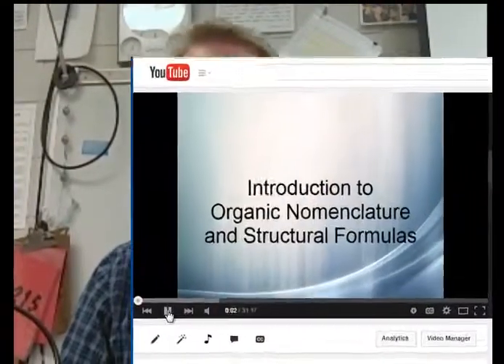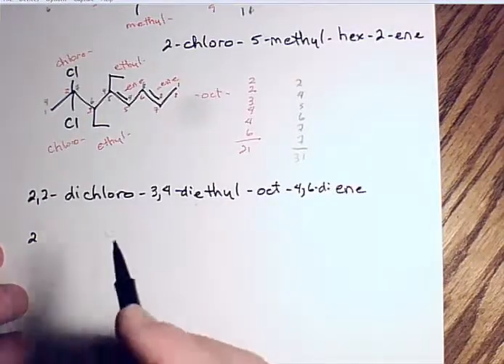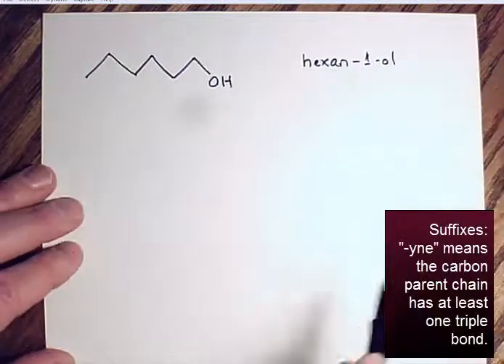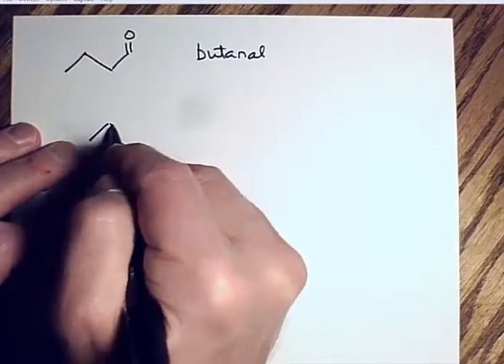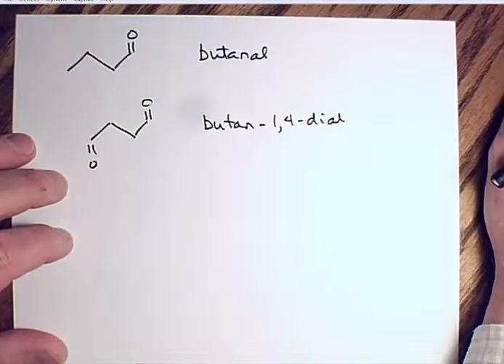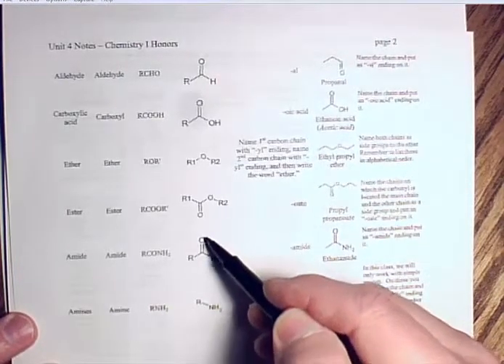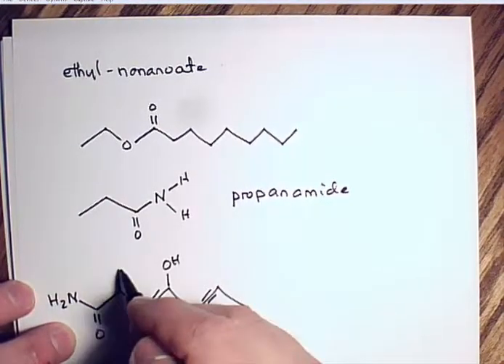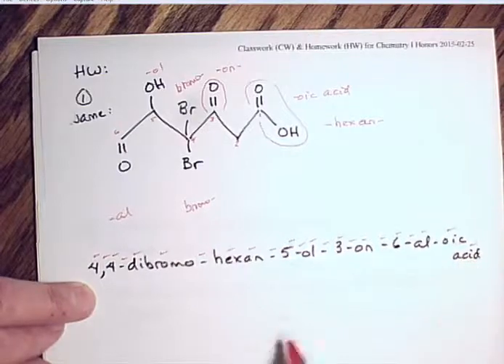Organic Nomenclature Functional Groups